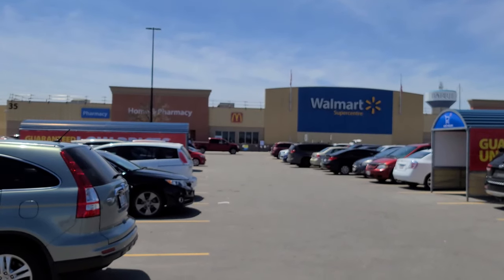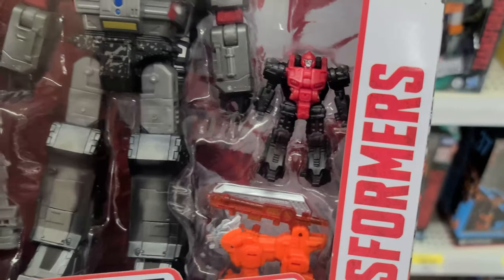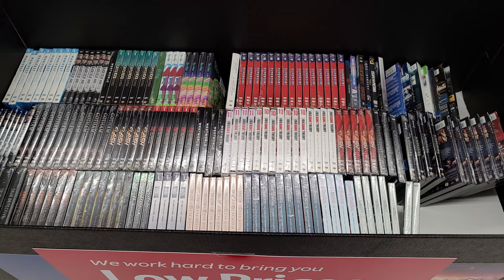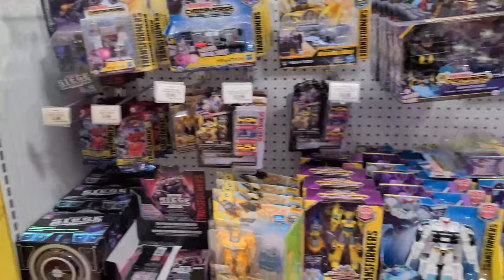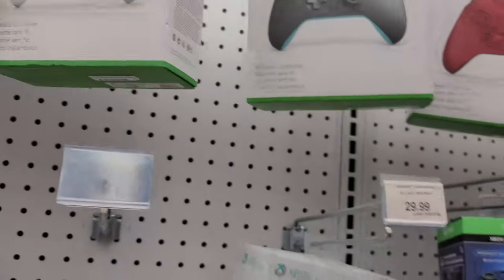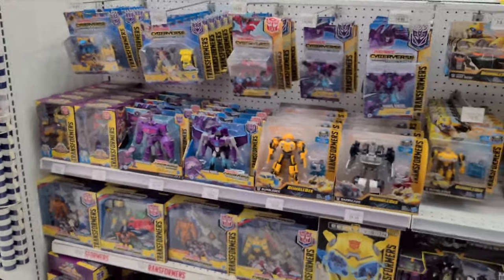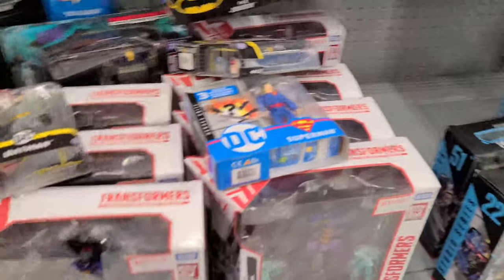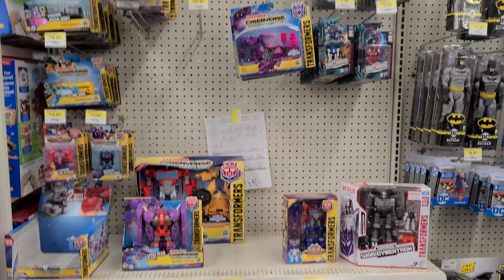TF Hunt - The Search Begins!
Testing out a new series idea: hunting for Transformers. Today I go to several stores trying to find the latest wave of Cyberverse Tiny Turbo Changers. I'm also trying to edit using DaVinci Resolve.

BTW, in case you were wondering, yes, episode reviews will be coming back very soon!